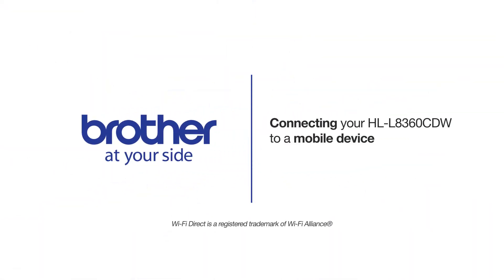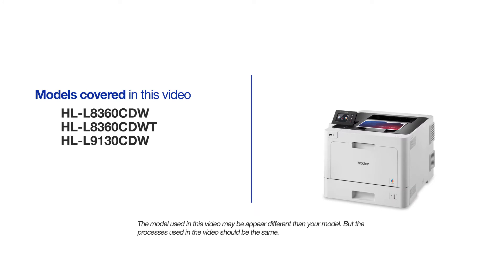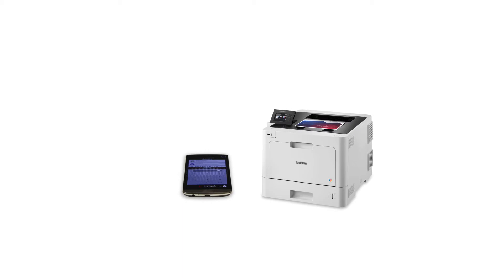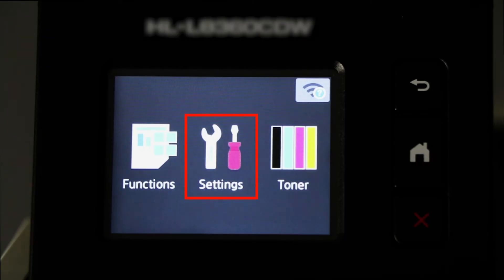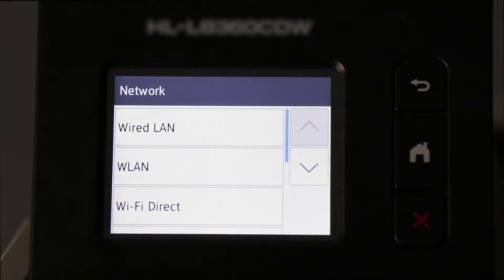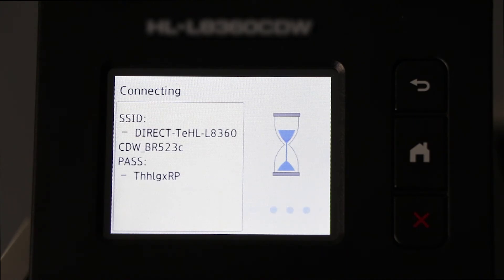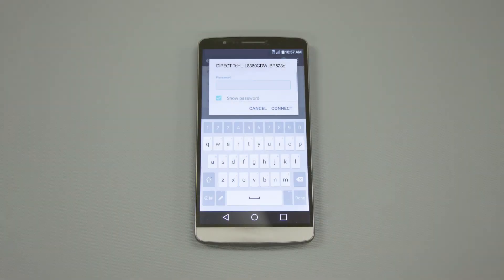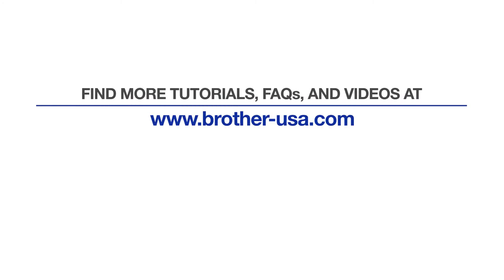Connect to HLL8360CDW or HLL9310CDW with Wi-FI Direct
Learn how to connect your Brother HL-L8360CDW, Brother HL-L8360CDWT or HL-L9310CDW color laser printer to a cellular phone, tablet, or other mobile device using Wi-Fi Direct in this tutorial.

Models covered:
Brother HLL8360CDW
Brother HLL8360CDWT
Brother HLL9310CDW

Quick Links / Table of Contents:
Models Covered 00:09
Download iPrint& Scan 00:27
Activate Wi-Fi Direct on printer 00:39
Select connection on mobile device 01:06
Enter password 1:15

Transcript:
Welcome. Today we are going to learn how to connect your HL-L8360CDW color laser printer to a mobile device using Wi-Fi direct.

This video will cover multiple models. Even though your machine may not match the model referred to on the screen the overall process will be the same. (Covers Brother HL-L8360CDWT and HL-L9310CDW setup too.)

To begin press the Settings icon on the touch screen. Then press “All Settings.” Then press “Network.”

Now press Wi-Fi Direct. And select the “Manual” option.

Customers also searched:
Brother HL L8360CDW connect mobile
Brother HL L8360CDWT connect mobile
Brother HL L9310CDW connect mobile